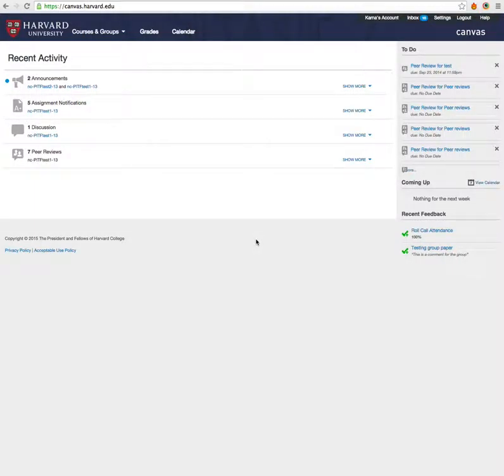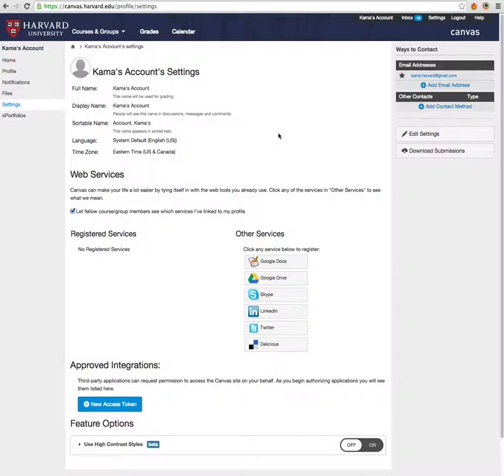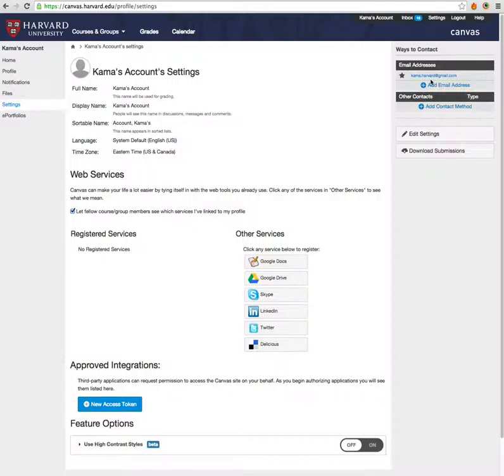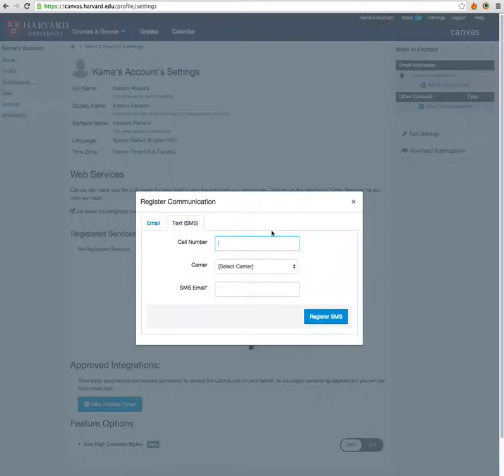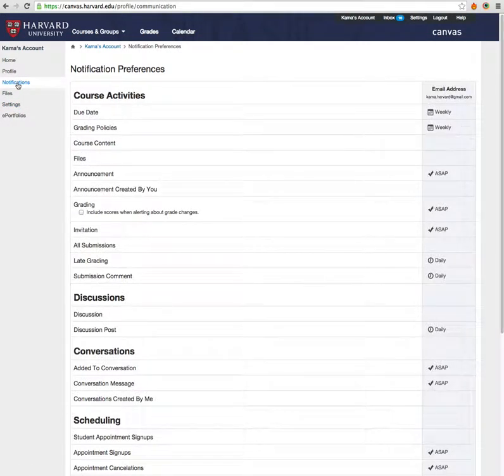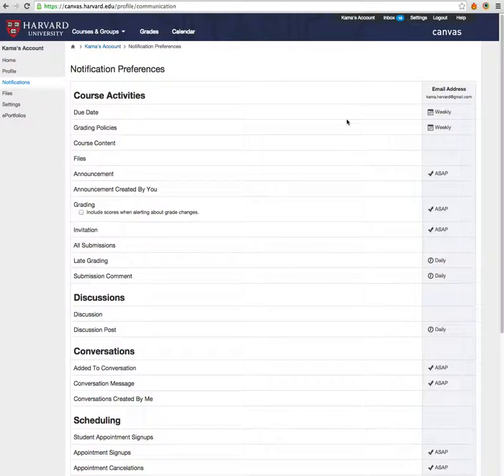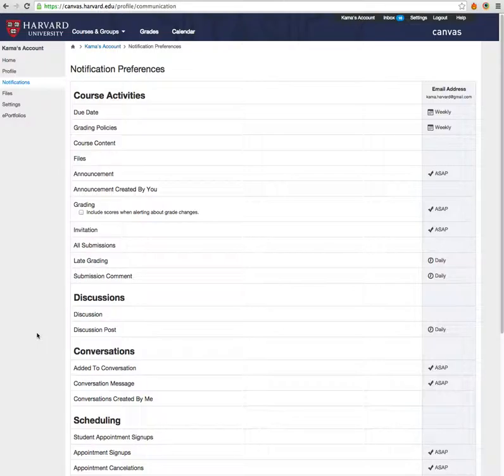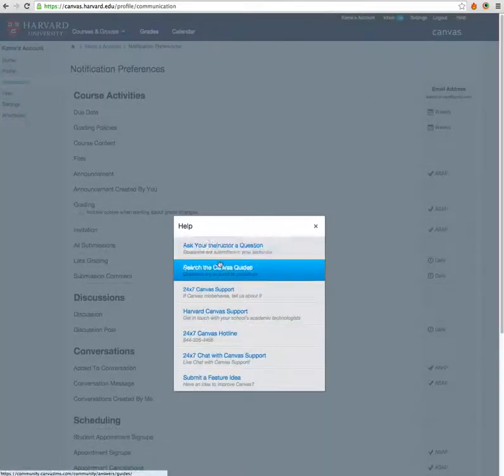Viewing and Changing Notification Preferences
How to view and change your Canvas notification preferences. Intended for students at Harvard Divinity School or other Harvard schools using Canvas.